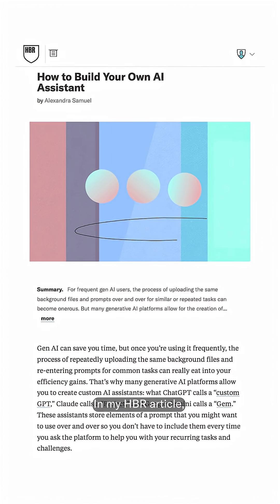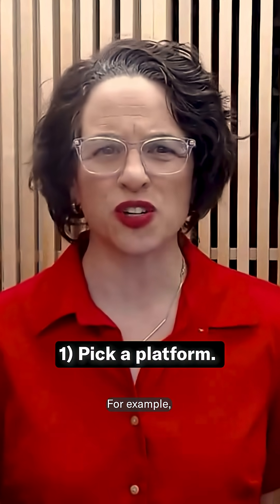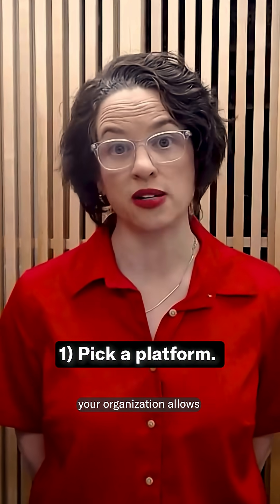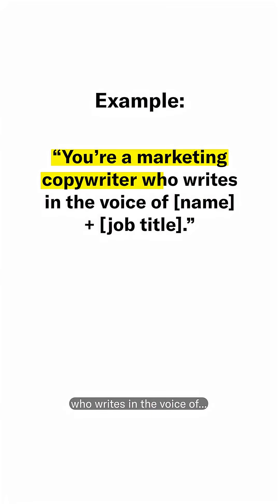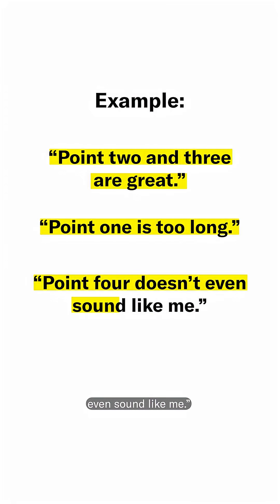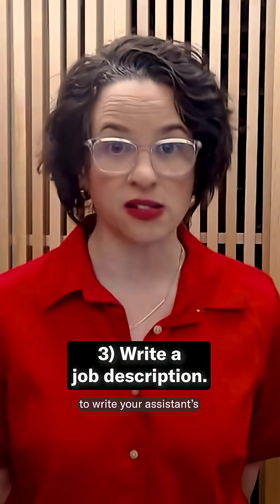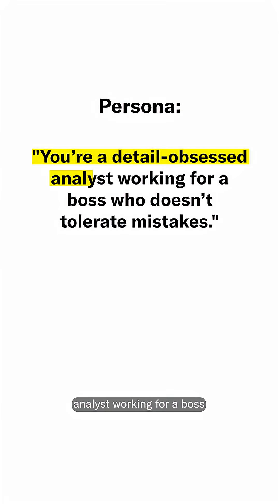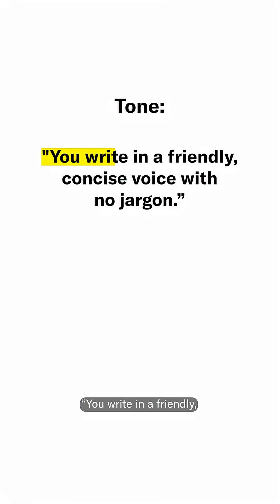How to Build Your Own AI Assistant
Data journalist Alexandra Samuel shows how anyone can create a custom AI assistant in five easy steps.

Prefer audio? Listen to our newest IdeaCast episode with Alex for a deeper dive